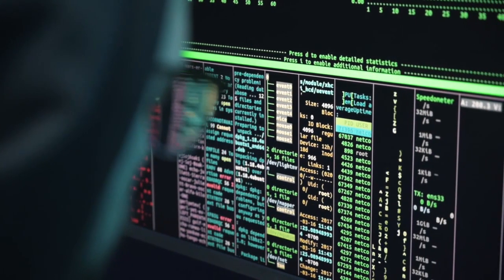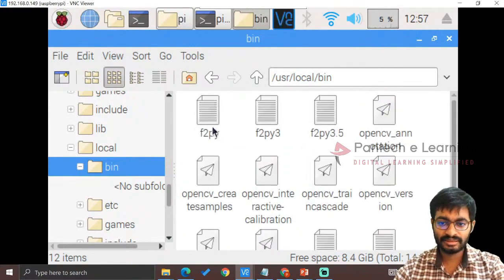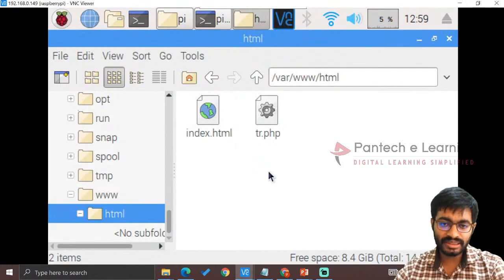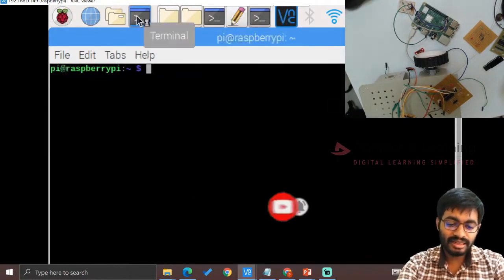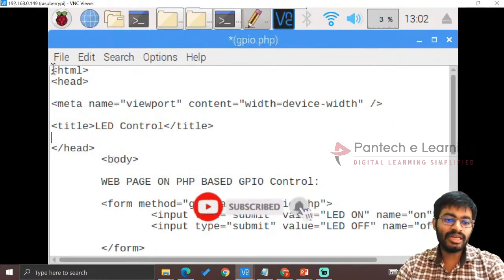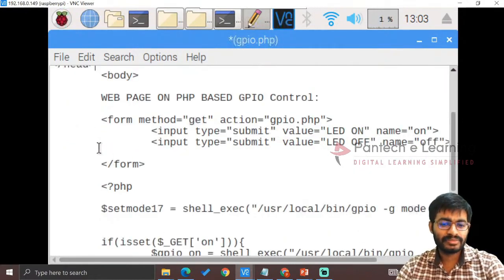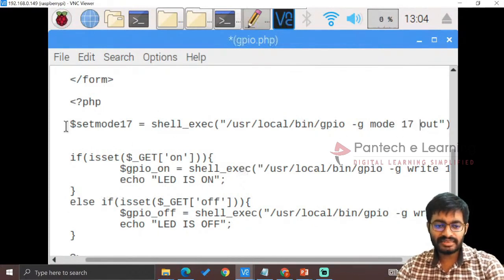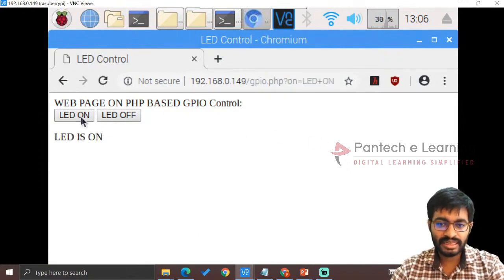IoT Day 35 Learn IoT (Project) | Internet of Things | IoT Tutorial - Beginners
00:30 - Wiring Pi Installation
04:57 - wiring Pi Testing Code in webpage
09:17 -  IoT switch Program